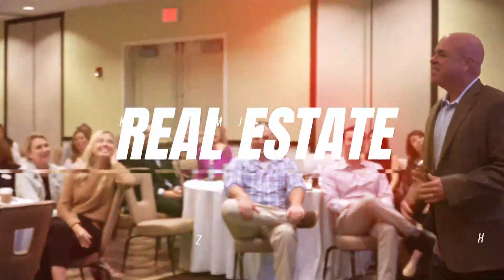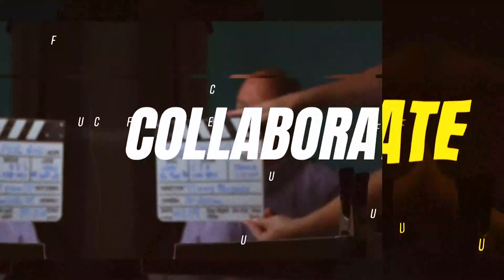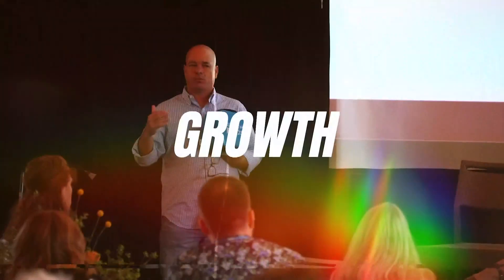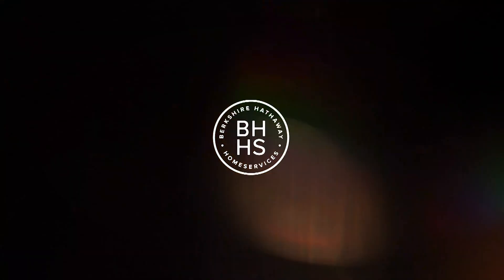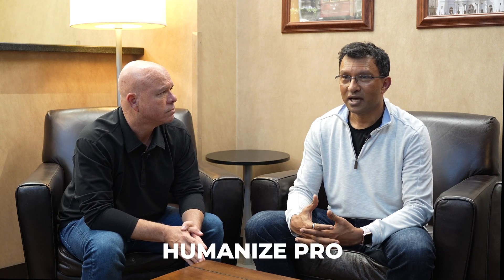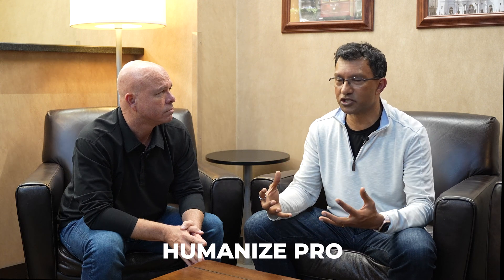The 5 Best Custom GPTs for Your Real Estate Business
World of custom GPTs with ChatGPT has introduced some amazing upgrades through the use of Custom GPTs.

In this video Rajeev and I, break down the changes and a few examples of the Custom GPTs real estate agents can utilize now to grow their businesses.

Discover how custom GPTs are reshaping the landscape of technology, making it easier than ever for real estate professionals to harness the power of AI in their business strategies. We'll break down the transition from plugins to custom GPTs and explain why this shift is a game-changer for agents worldwide.

🔥 Curious about why Real Brokerage is the fastest growing publicly traded real estate company in North America?

📅 Also, if you're considering making a brokerage change and you'd like to know why Jimmy chose Real and to see if it might be a good fit for you:

ABOUT US
We're Jimmy Burgess and Rajeev Sajja. We created the Real Estate AI Flash podcast to simplify the integration of AI in real estate. Our goal is to equip real estate professionals with practical strategies to effectively utilize AI, Chat GPT, and generative AI to advance their careers. Join us as we show you how these powerful technologies can transform your business and propel you ahead in the fast-paced real estate market.